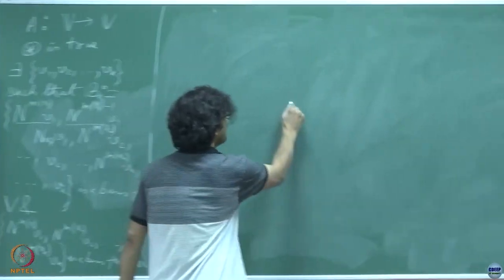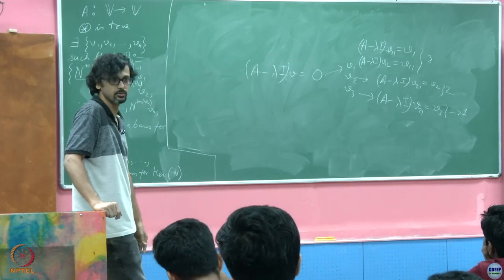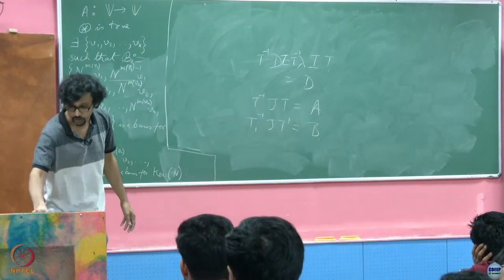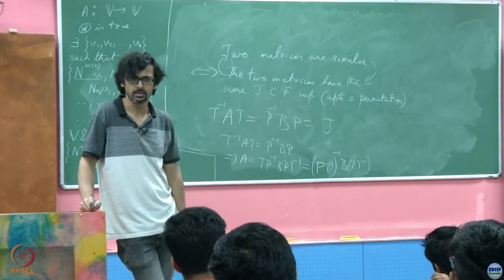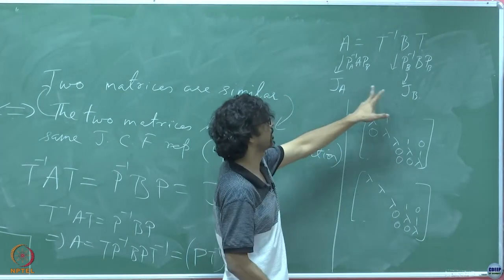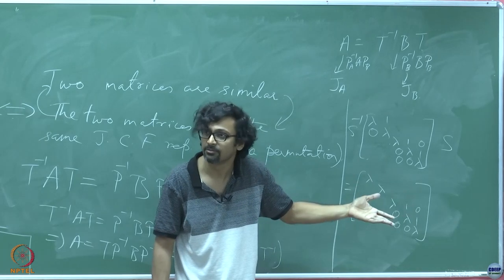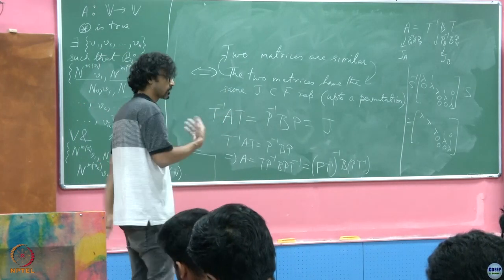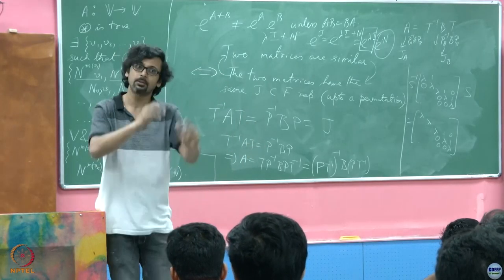Week 12: Lecture 27 B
Week 12: Lecture 27 B: Jordan Canonical Form